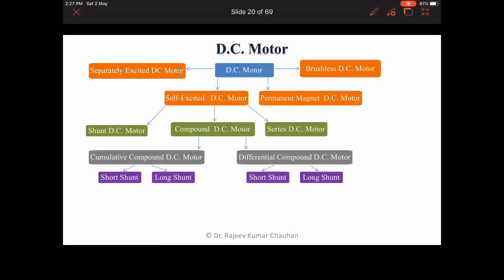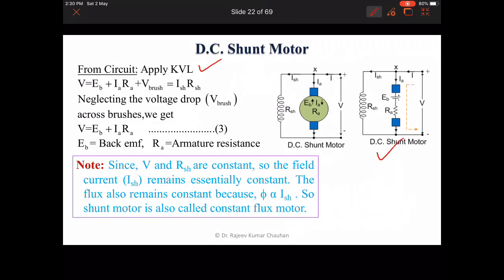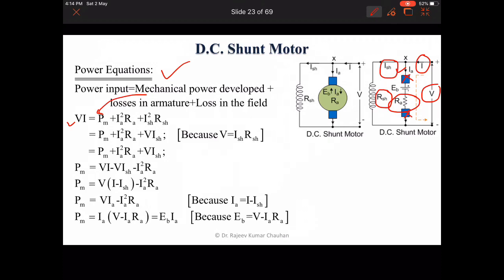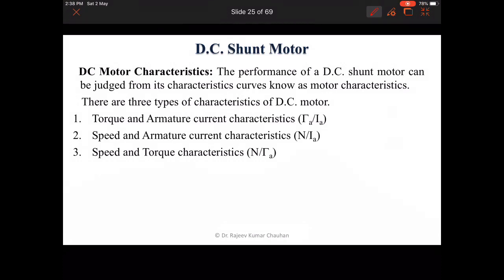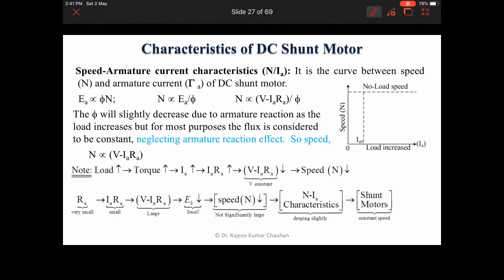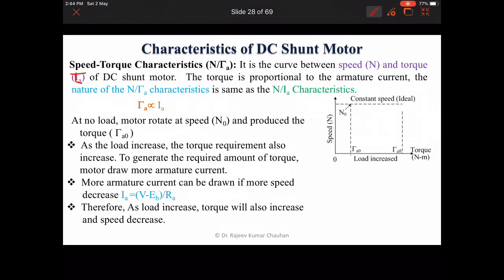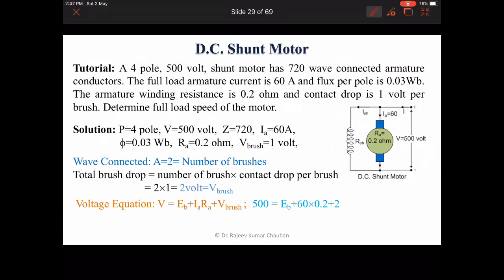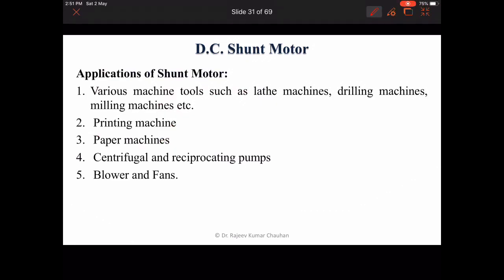Module 2: Classification of DC Motor and DC Shunt Motor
Classification of DC Motor, DC Shunt motor, Voltage Equation of DC Shunt Motor, Power Equation of DC Shunt Motor, Torque-Armature Characteristics of Shunt DC Motor, Speed-Armature characteristics of DC Shunt Motor, Speed-Torque Characteristic of Shunt DC motor